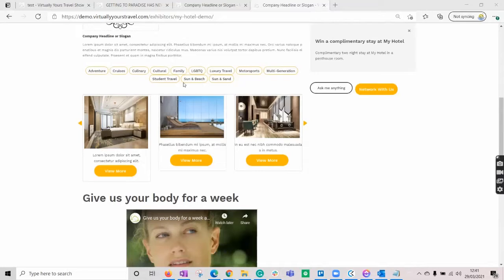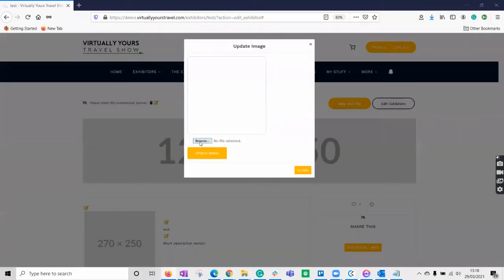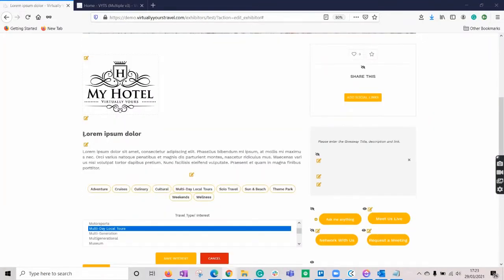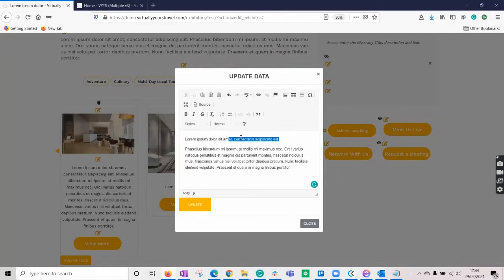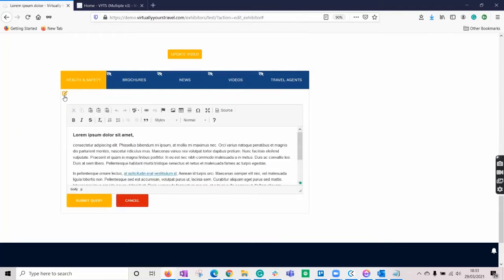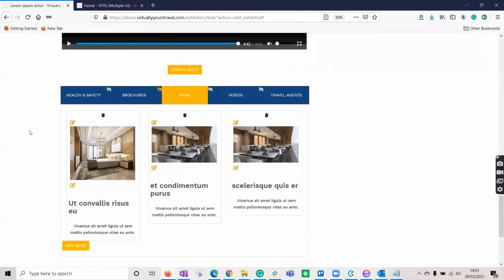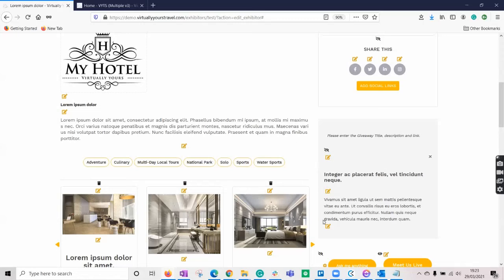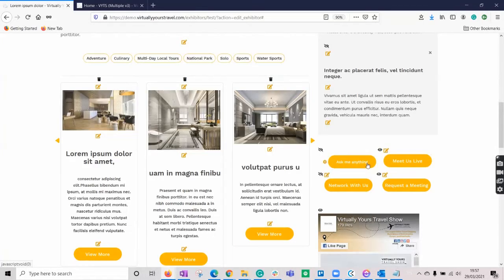How to Setup your Exhibitor Show Page